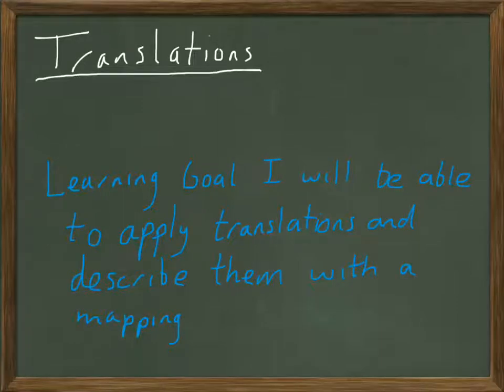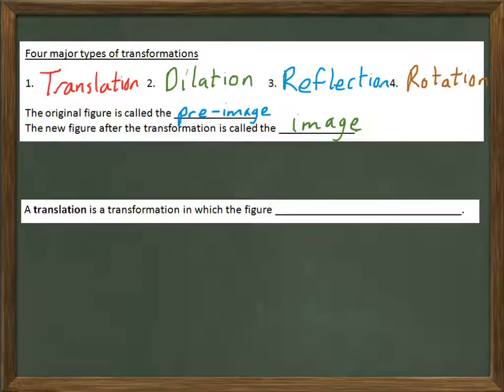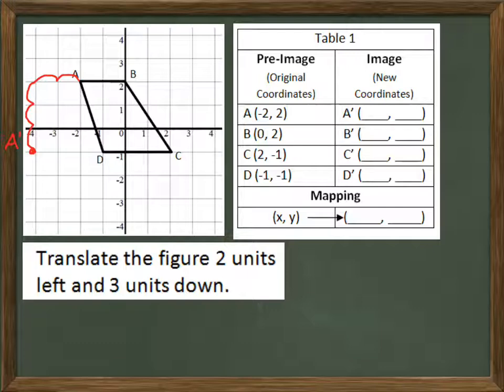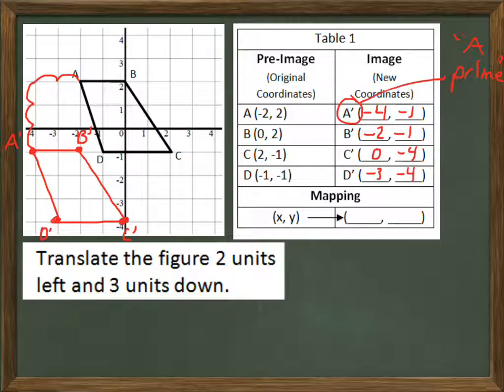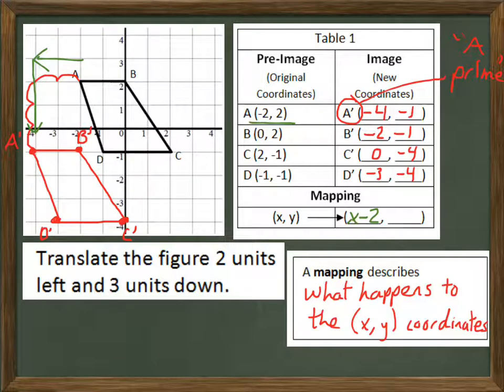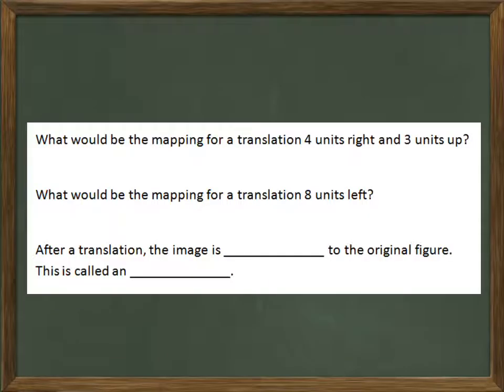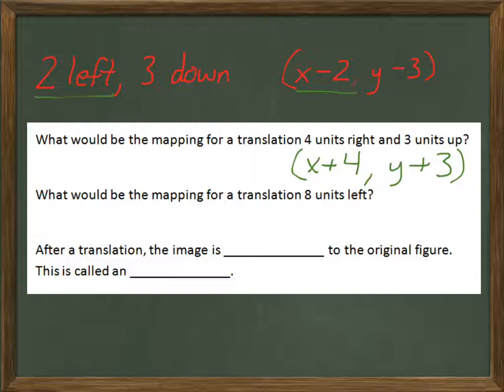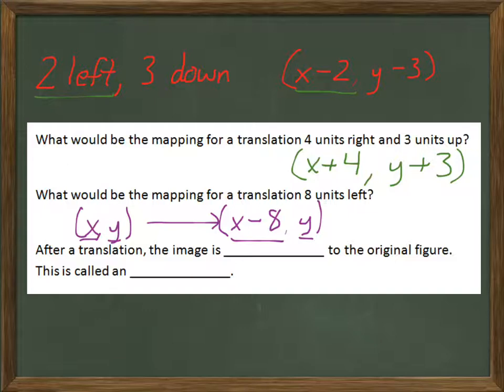Geometry Video 8-1 Translations